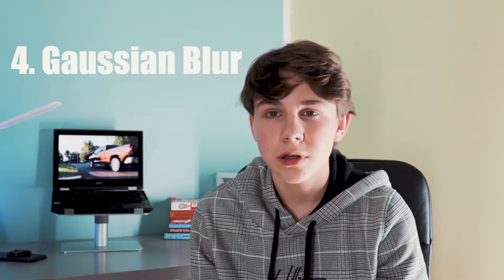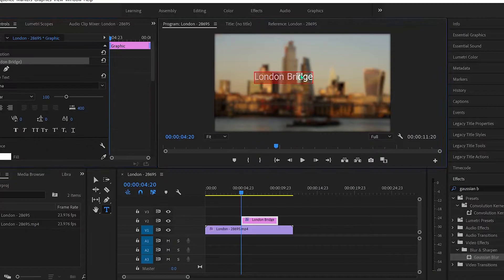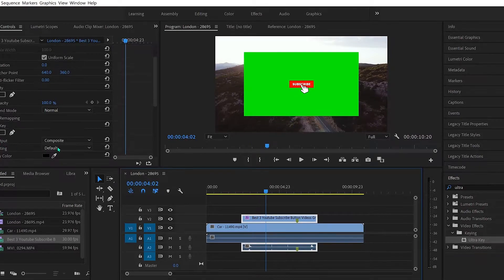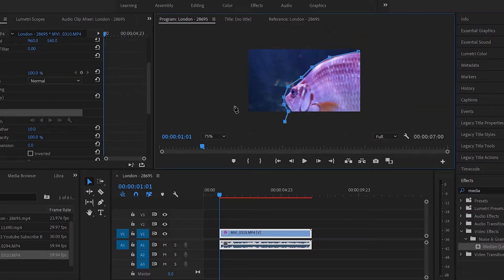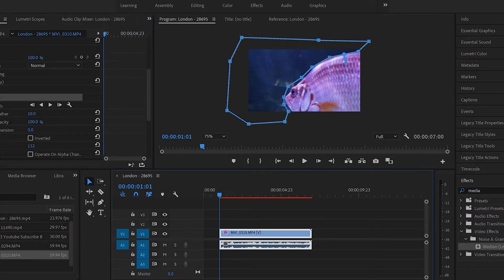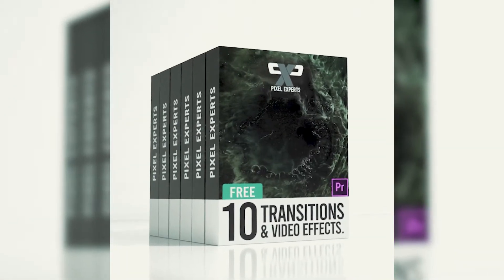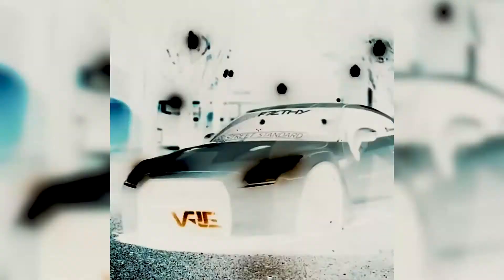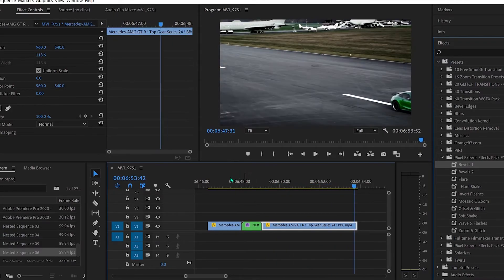TOP 5 Effects in premiere pro (Giving Away Free Effects & Transitions Pack!)